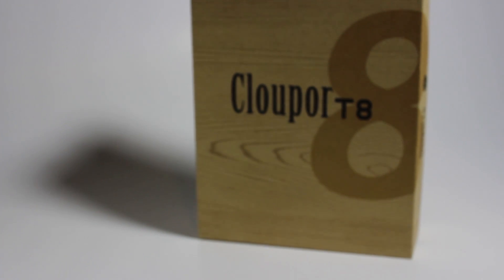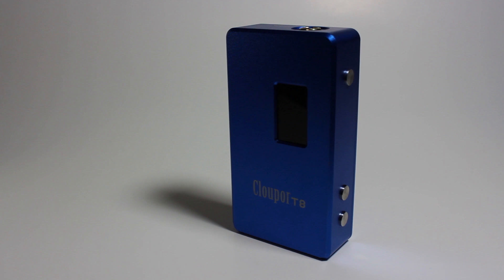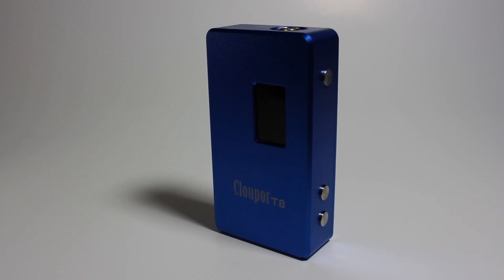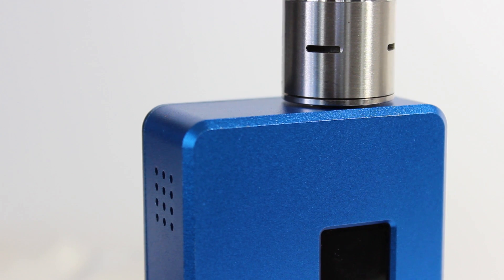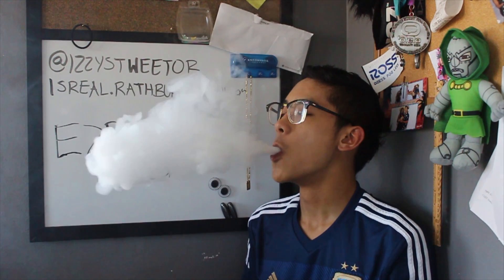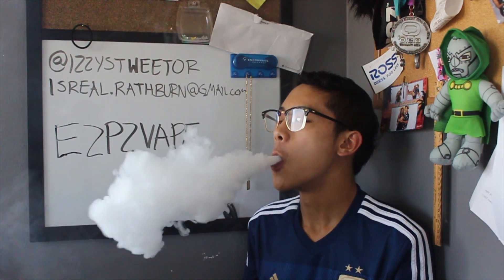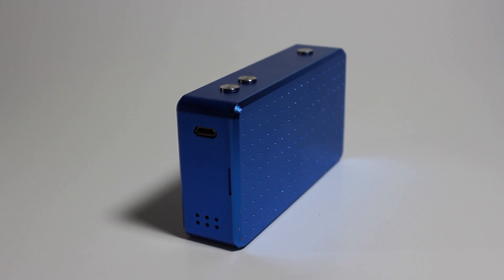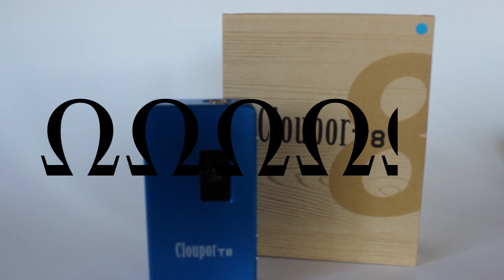CLOUPOR T8 150 WATT BOX MOD - REAL QUICK VAPE REVIEW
Tired of skimming through a 30 minute video to find shit that actually pertains to the review? well i plan on fixing that.

This is the REAL QUICK VAPE REVIEW of the CLOUPOR T8

I received this device from EZPZVAPE.COM

DONATE IF YOU WANT, TIMES IS HARD, HELP A BROTHA OUT. MINIMUM WAGE IS HORRIBLE IN HAWAII.